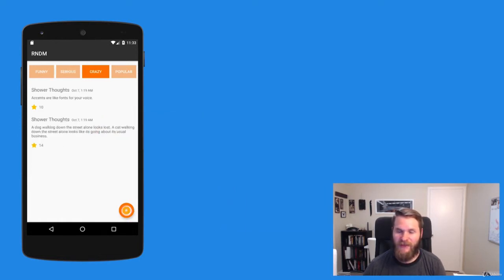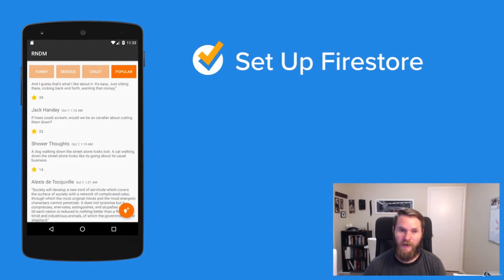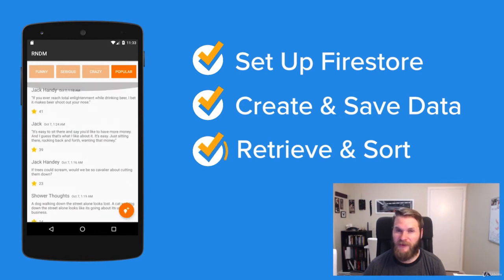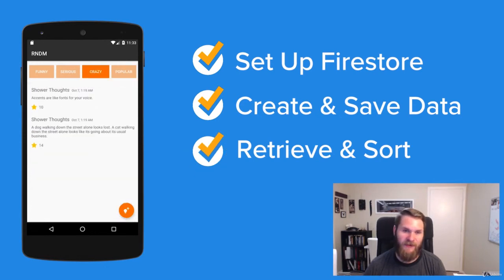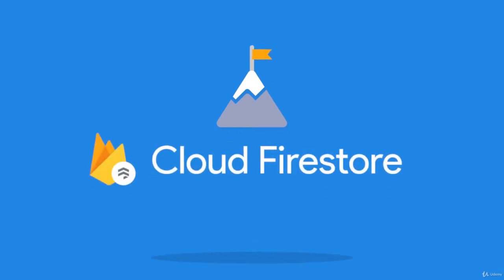Firebase Firestore for Android : Intro To Firestore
Firebase Firestore for Android
Learn all about the brand new Firestore - a NoSQL document based technology